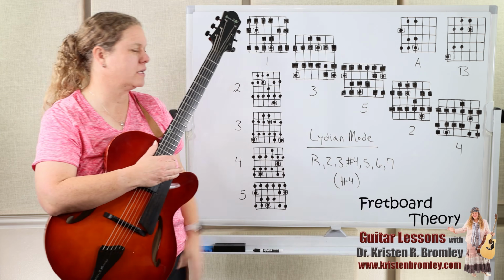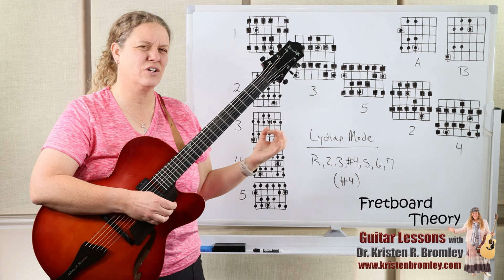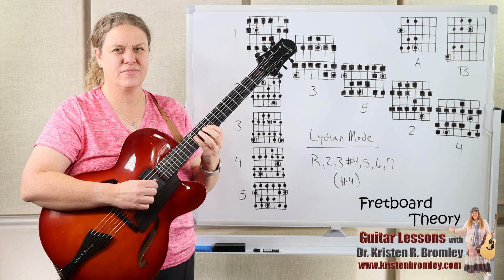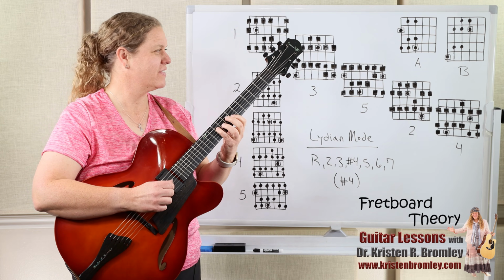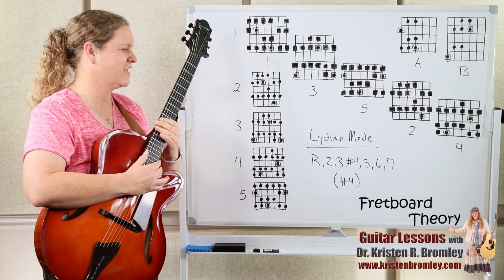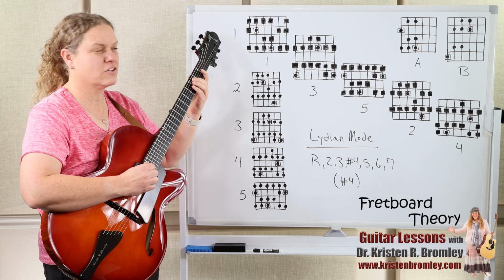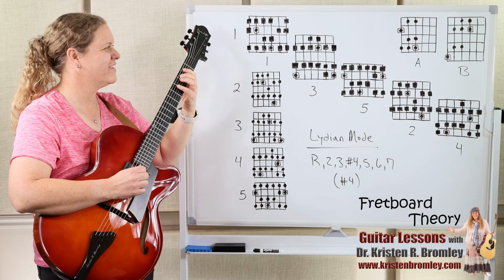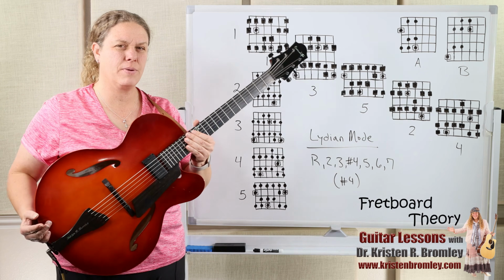Best Way to Play the Lydian Mode on the Guitar - Fretboard Theory Lesson 38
Dr. Kristen R. Bromley's Fretboard Theory Lesson Series covers numerous ways to master the guitar fretboard.  These lessons are newly released each Thursday for "Theory Thursdays."  In this Lesson, Dr. Bromley goes over the best scale system approach for playing the Lydian mode, which is the fourth mode of the major scale, on the guitar.